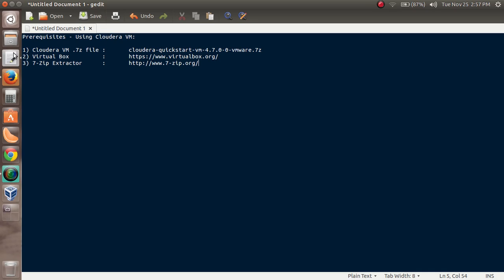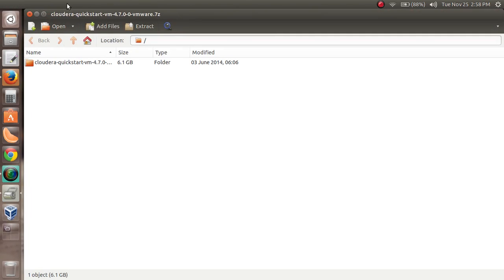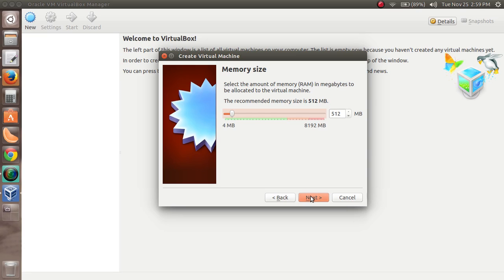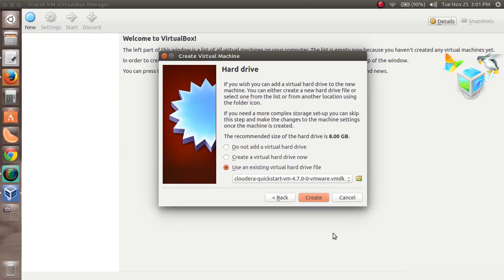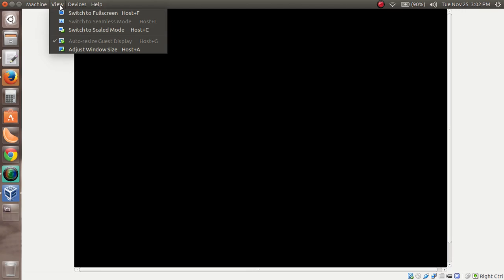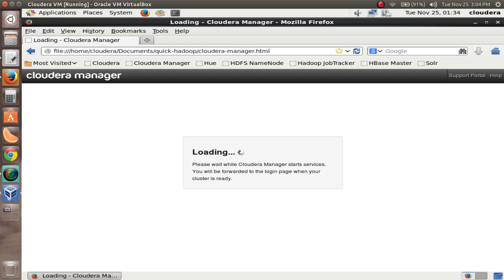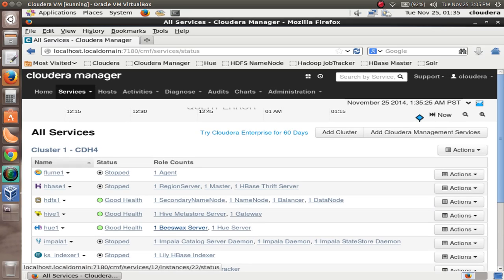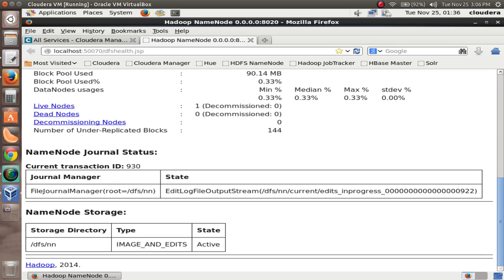Cloudera VM Set-up